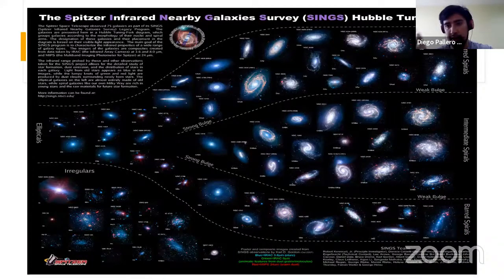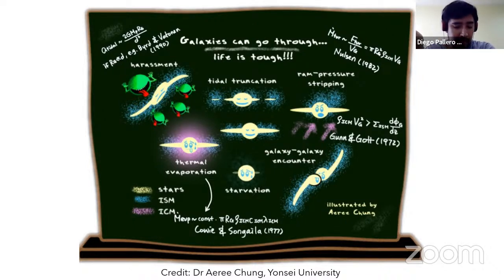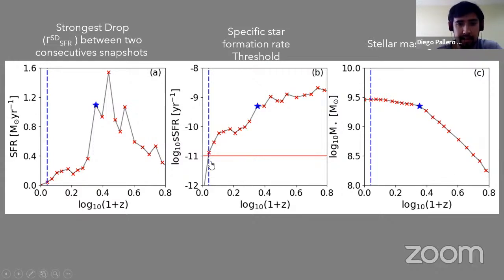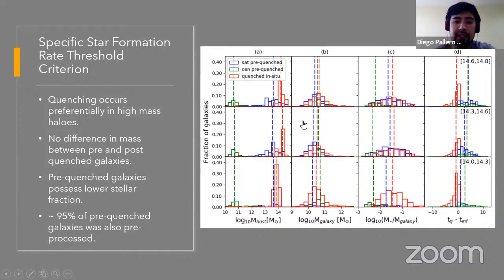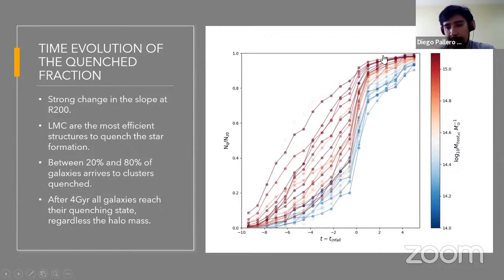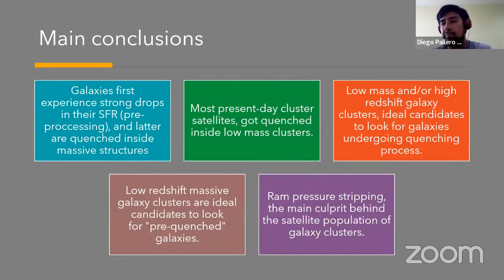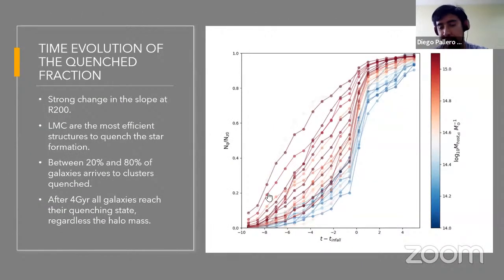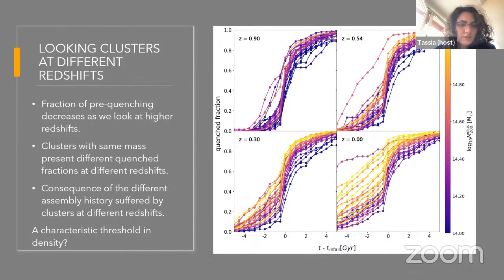The quenching history of cluster galaxies | Dr. Diego Pallero | Pontificia U. Católica de Chile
18/08/2022 | 11 am (BRT)

Dr. Diego Pallero (Pontificia Universidad Católica de Chile)